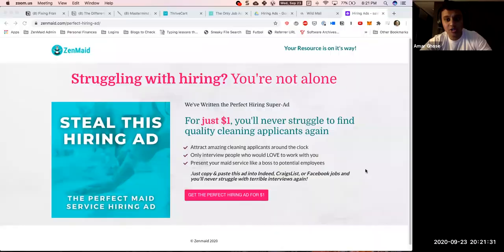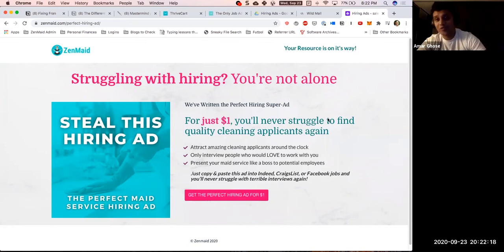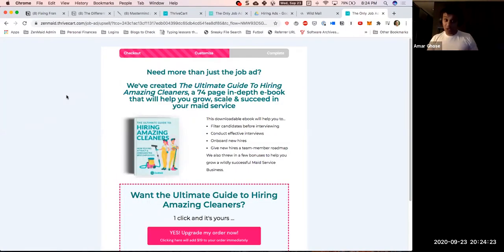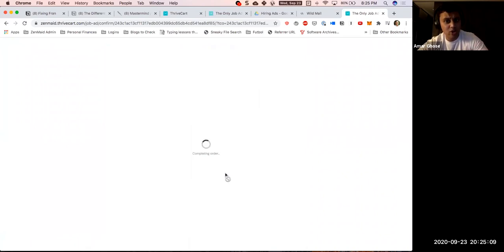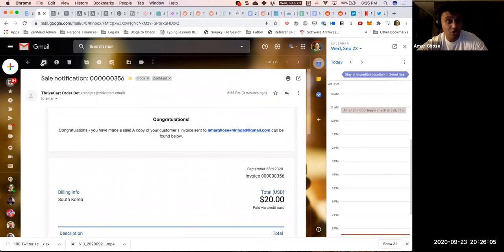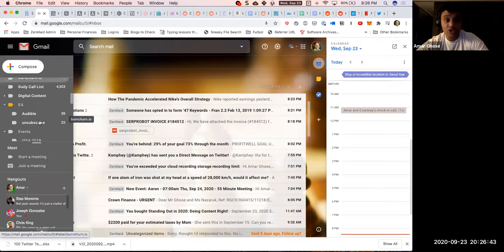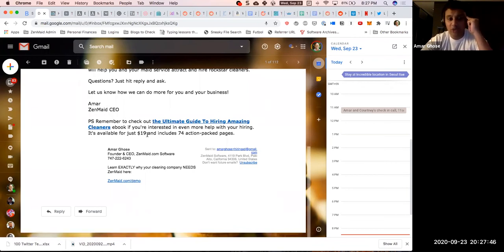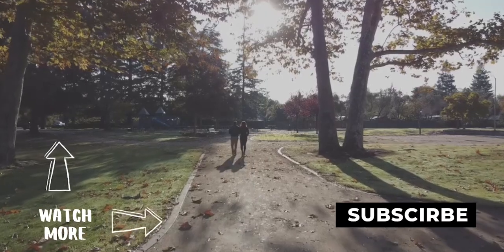ZenMaid's New Hiring Tripwire Funnel